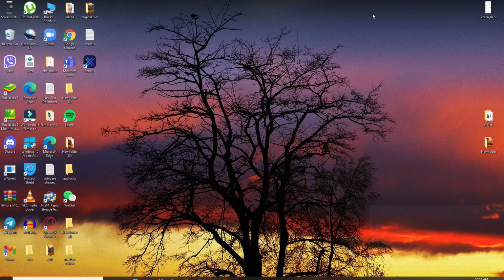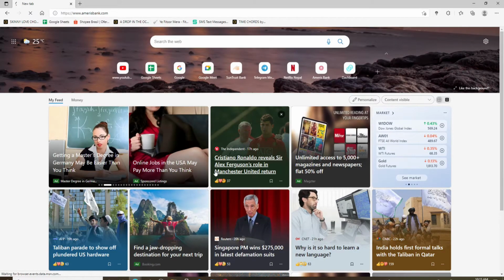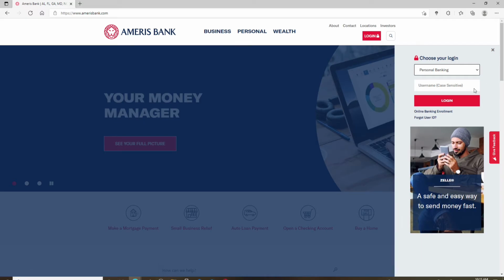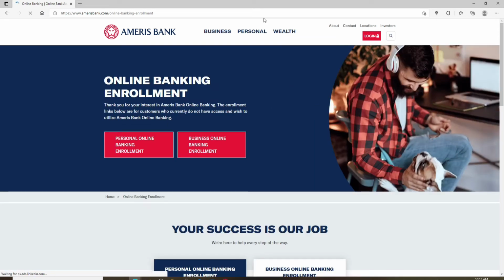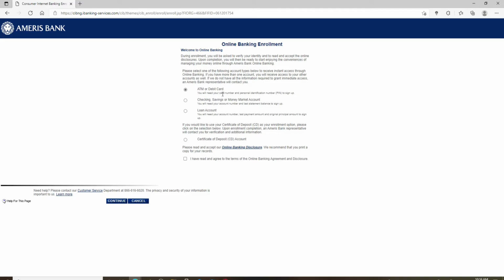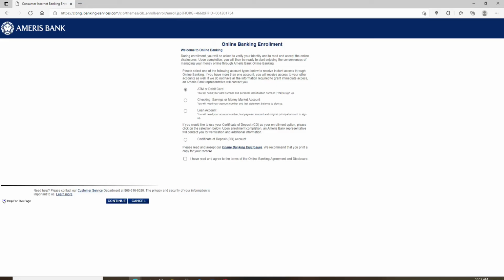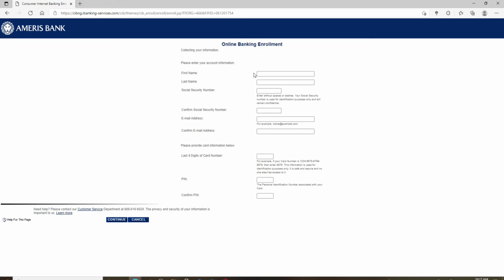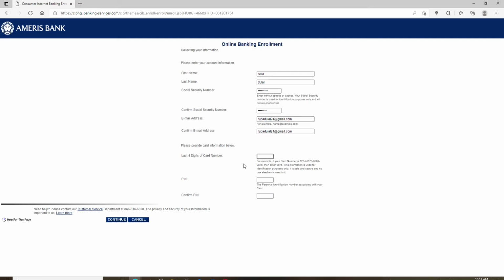Ameris Bank Sign Up | Create an Account on Ameris Bank Online 2021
In this video, I'm going to show you how to create an account on Ameris Bank Online. This is a great way to get your finances in order and stay on top of bills or pay them ahead. Learn how to sign up on Ameris Bank Online account.

Follow the steps below in order to create an account on Ameris Bank Online:

1) First, click the "Sign up" button and enter your personal information.
2) Next, select a username and password for your account.
*After completing these steps, it's time to provide some additional information about yourself so Ameris can verify who you are.
*Once verified, they'll send a welcome email to the address that was entered in the sign-up form - which includes their user ID and temporary password.
And you are done creating an account on Ameris online bank.

0:00 - Intro
0:33 - Ameris Bank Sign Up
2:51 - Outro